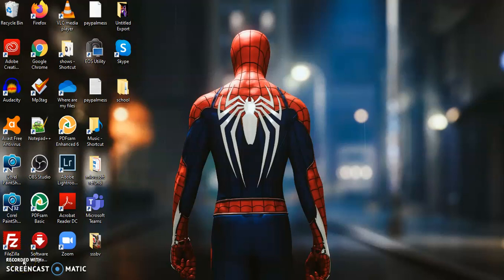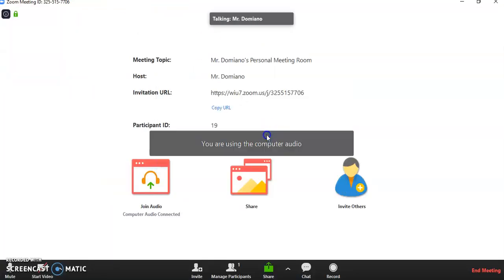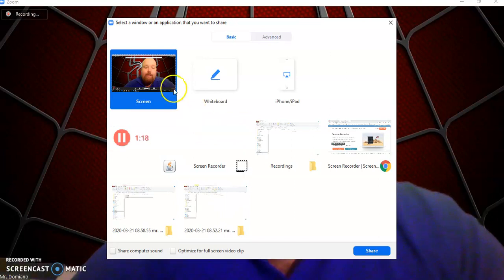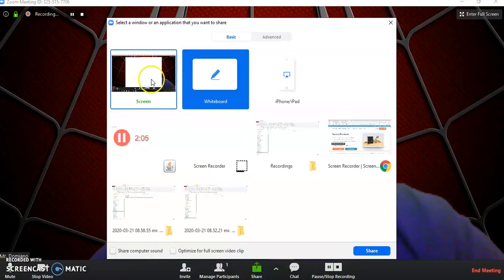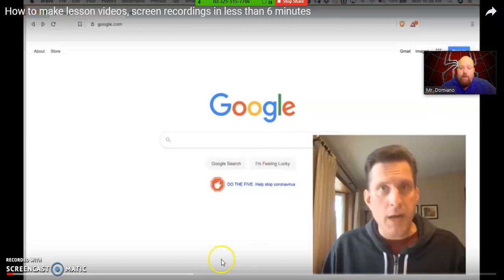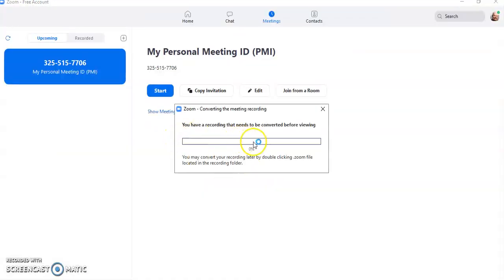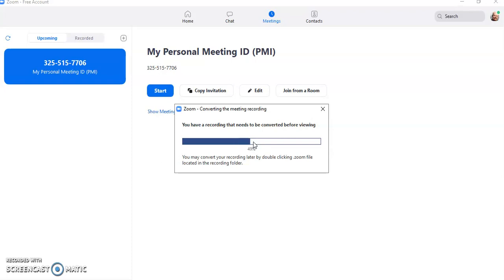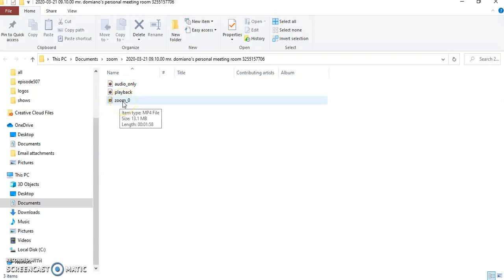How to use Zoom to record and upload your lessons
Also included in here is how to start your personal Zoom "room", how to share the whiteboard, and how to share your desktop during your lessons.